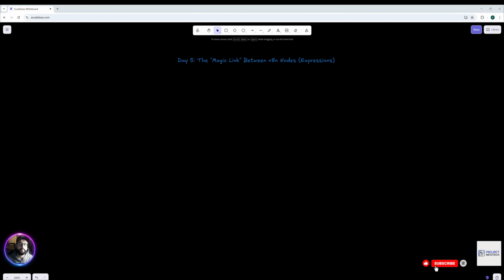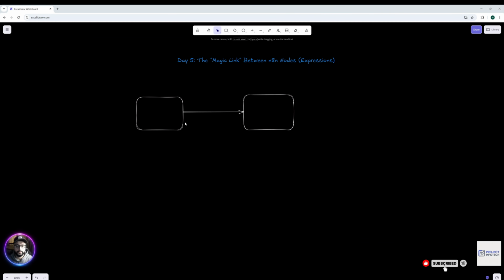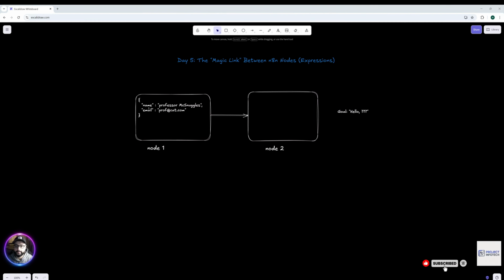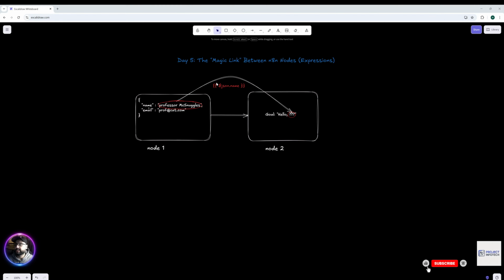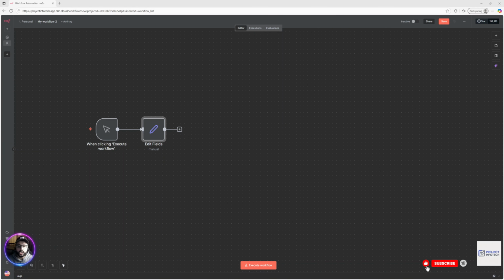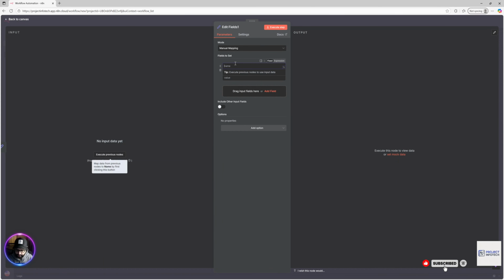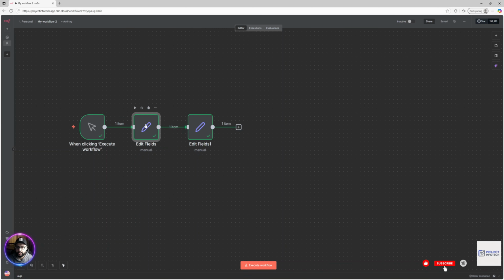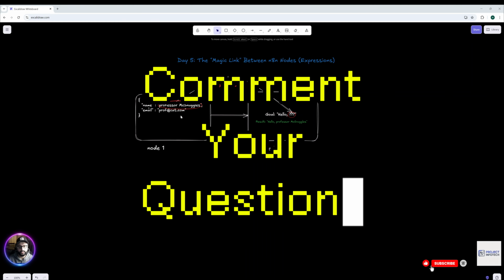Learn n8n AI Automation (Day 5) - The "Magic Link" Between Nodes | Expressions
This is Day 5 of my 90-Day "Zero to Hero" n8n learning challenge!

In yesterday's video, we learned about JSON (the "contact card" for our data). Today, we learn how to *use* that data. How do we pass data from one node to the next?

In this n8n tutorial for beginners, we will cover the most important "magic link" in n8n: **Expressions**.

In this n8n for beginners video, you will learn:
✅ What is an n8n Expression?
✅ The `{{ }}` (double curly braces) explained.
✅ How to use the `$json` variable to get data.
✅ How to drag and drop variables to auto-create expressions.
✅ How to build a dynamic workflow that passes data from one node to another.

If you enjoy the content, a small coffee ☕️ would make my day! Your support helps me create more great videos for you.